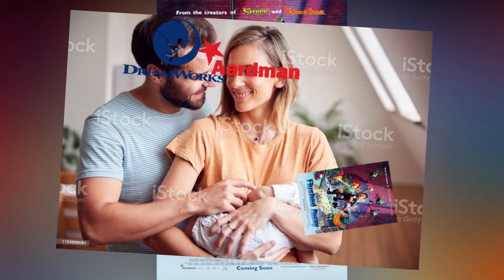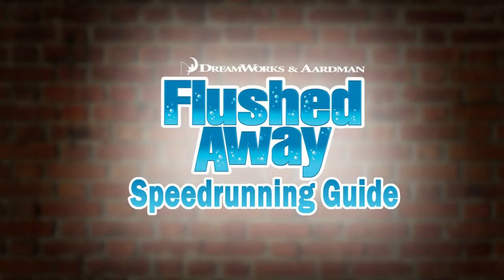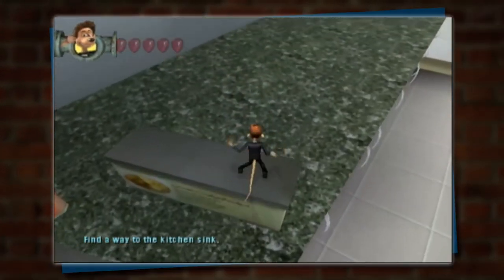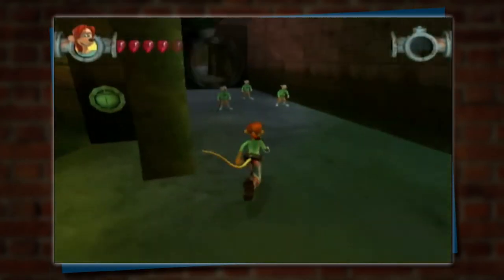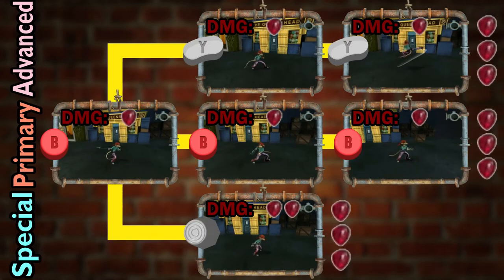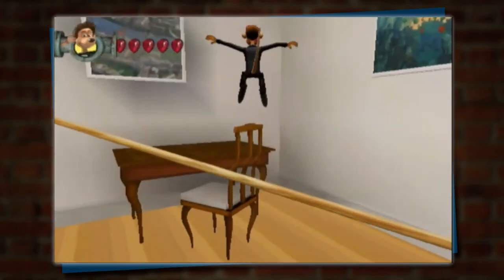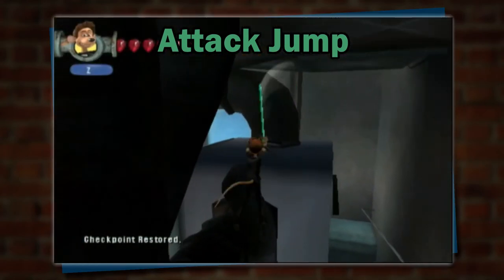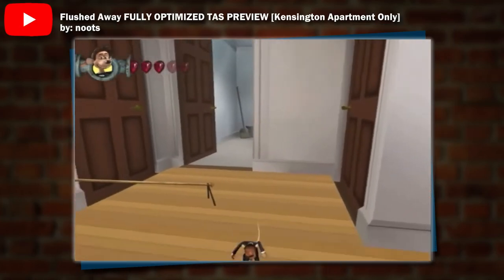Rodent Grime in Record Time - Intro & Advanced Tech Guide to Flushed Away Speedrunning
I started running this game ironically, but it has gone past irony, and I now wish to subject you to this game. Seriously, it's a game unlike any other.

00:00 What is Flushed Away: The Game?
03:39 The Basics
08:42 Advanced Tech

Music Used (in order):
-Piccadilly [~ Flushed Away GCN]
-Pause Menu [~ Mario Strikers Charged]
-Moon on the Water [~ Danganronpa V3]
-Duel [~ Yu-Gi-Oh GX Duel Academy]
-Blue Lagoon Golf Course Australia [ ~ Neo Turf Masters]
-Realgam Tower [~ Pokémon Colosseum]
-Relaxation Channel [~ Pokémon Channel]